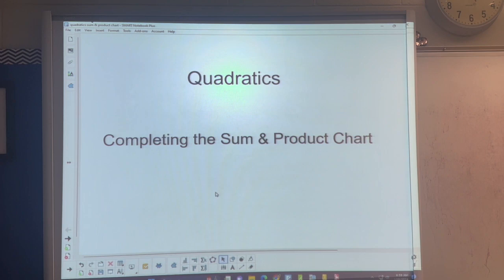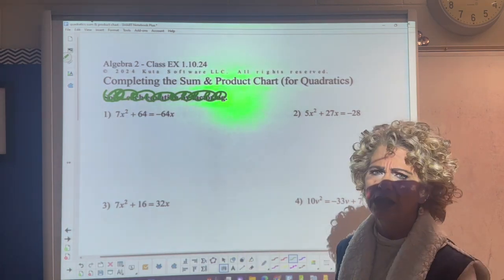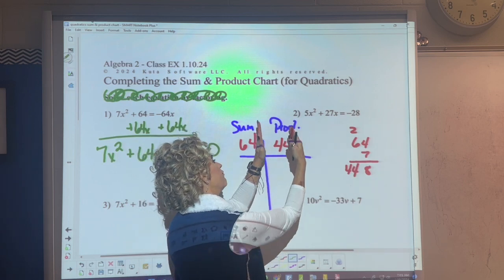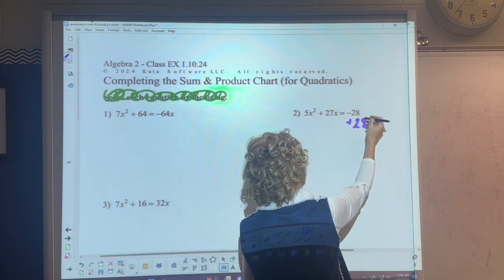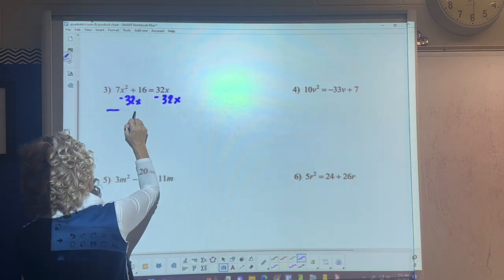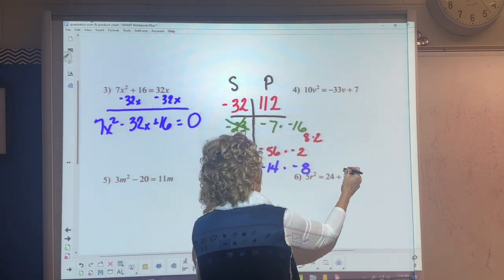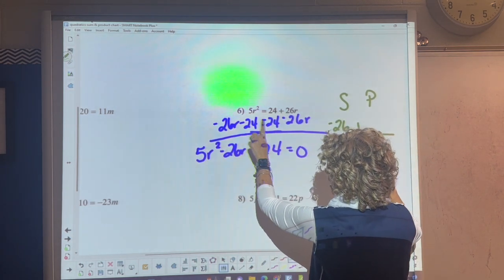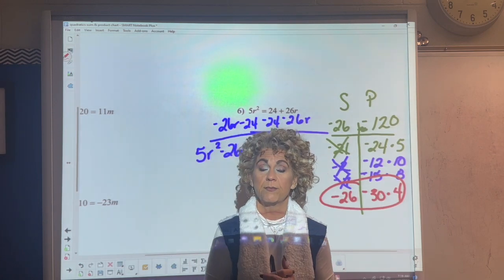Completing the Sum & Product Chart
Completing the Sum & Product Chart for Solving Quadratics by factoring